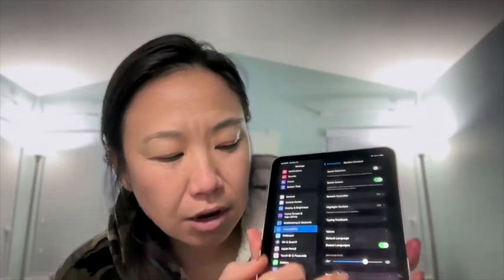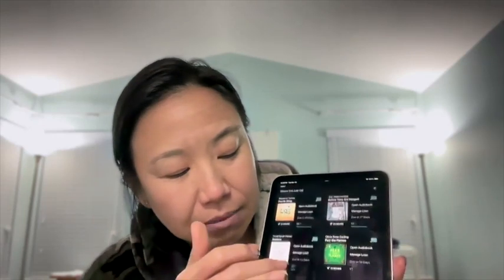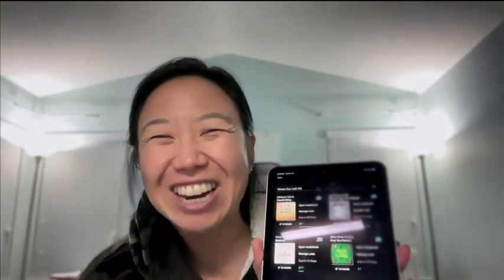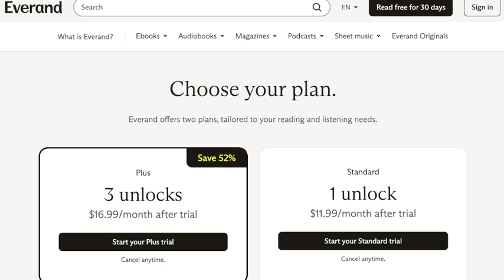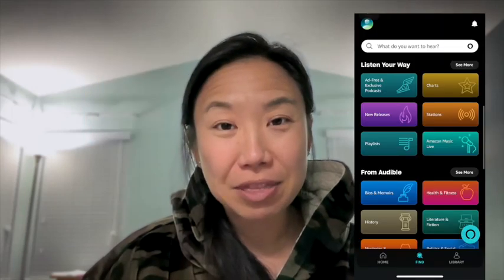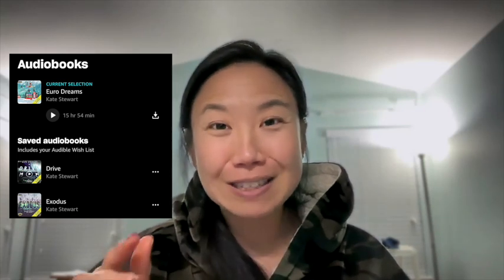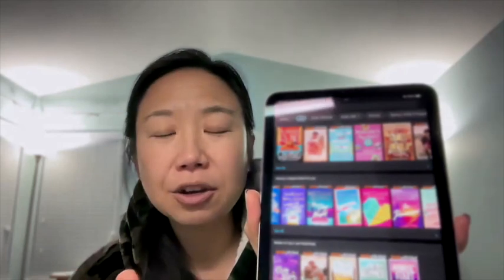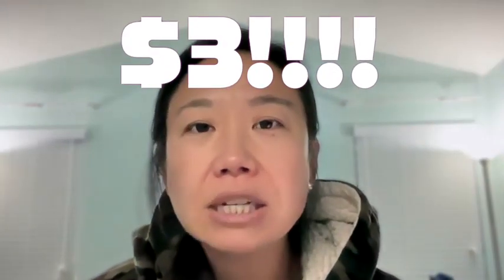I Tested Top Audiobook Platforms - Here's What's Best for Beginners AND Experts!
Audiobooks 101 - Everything You Need To Know - best deals, apps, and favorite narrators/books!

Kindle Unlimited
Amazon Music

Amazon shop for my favorite books:

Or for all my fav items in general:

Amazon links to gear I use to film:
Travel tripod
Wireless Lavalier mic

✅  FOLLOW and join my mama reading club!